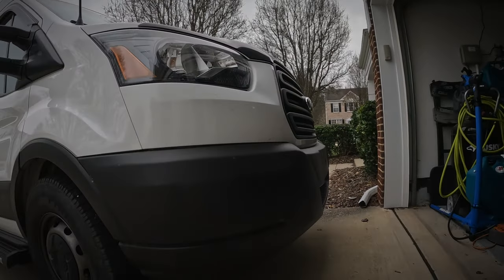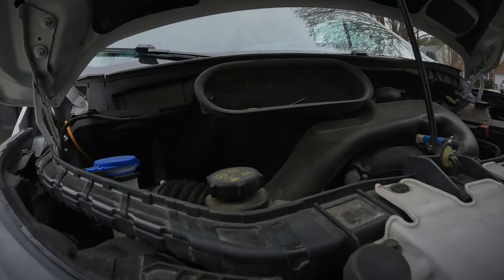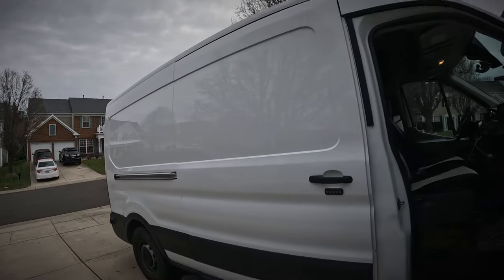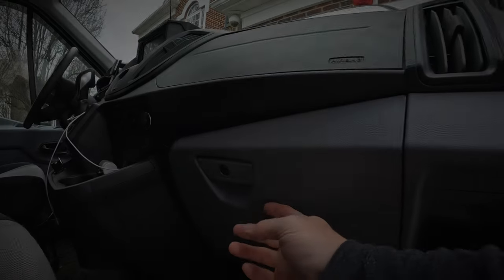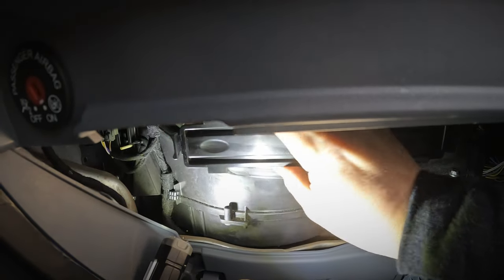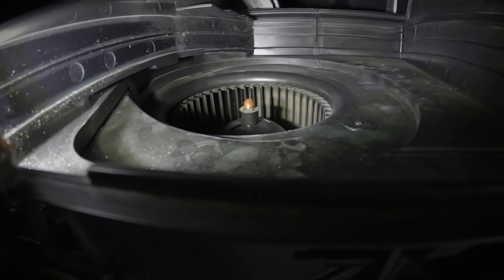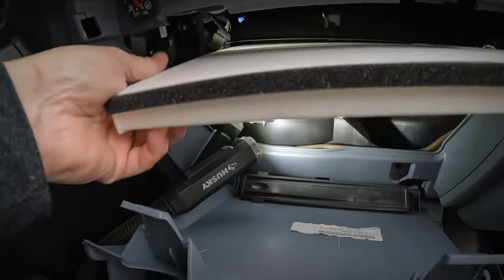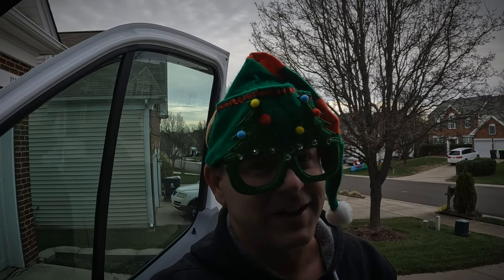MTBPlanB Take immediate action with your Ford Transit van. Before it's too late!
Check that you have installed a cabin air filter. Else, risk having to replace your evaporator core prematurely. This video outlines the steps needed to understand the air flow and install or change your cabin air filter.